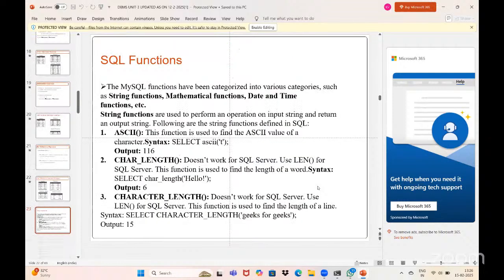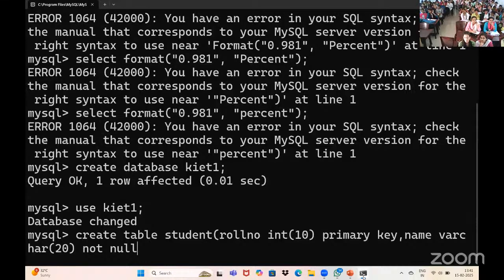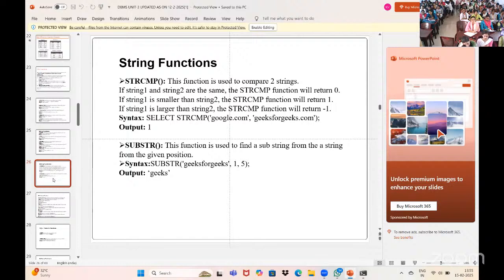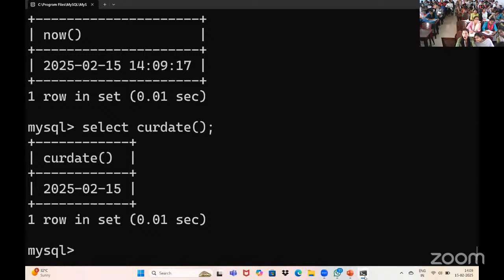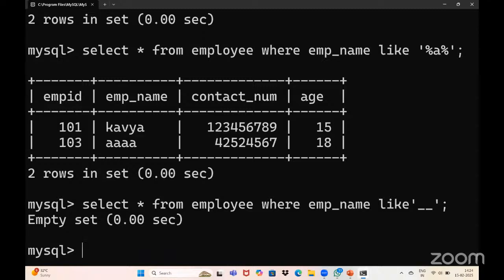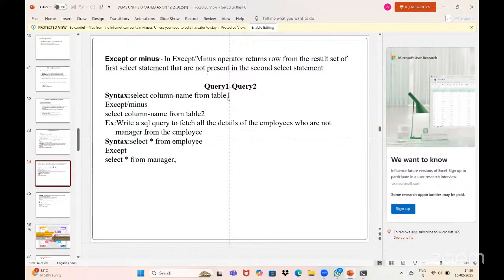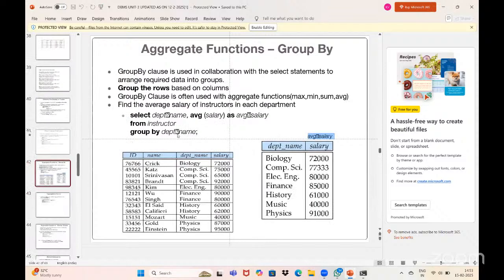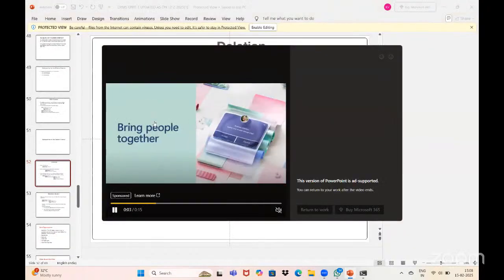DBMS Class || 2nd YEAR KIEW || 15-02-2025